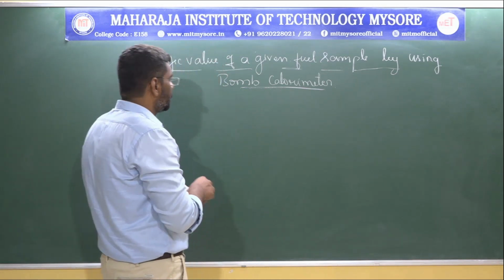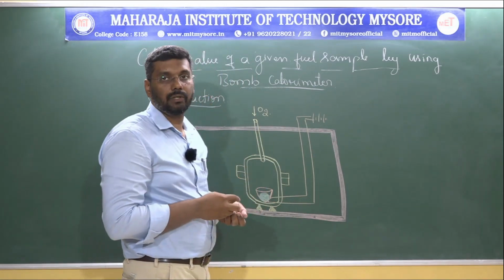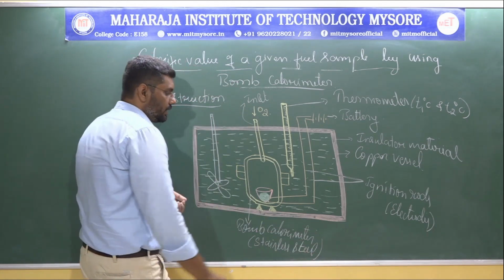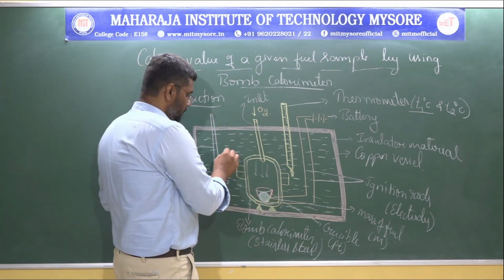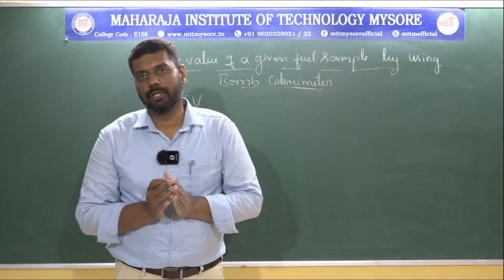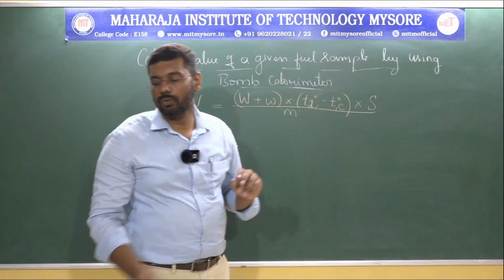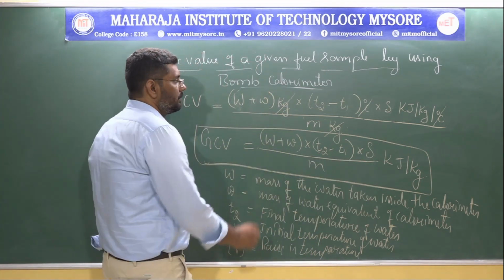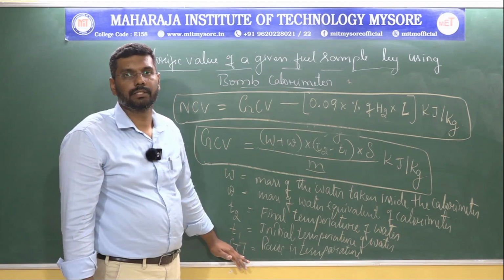Energy: Source, Conversion and Storage-Session-2